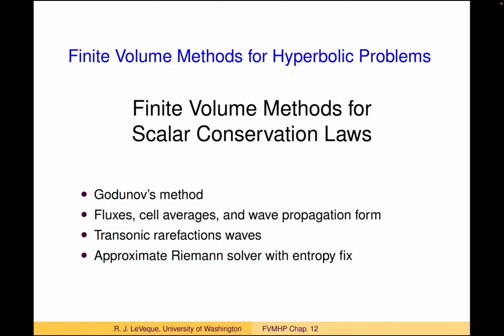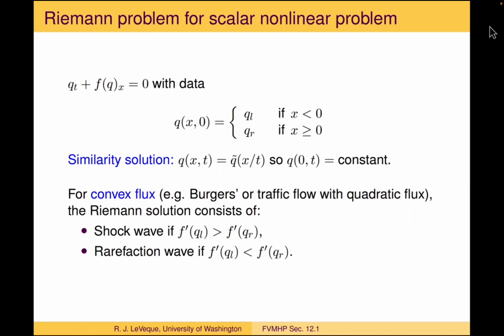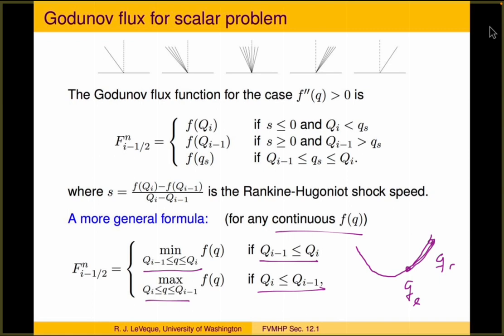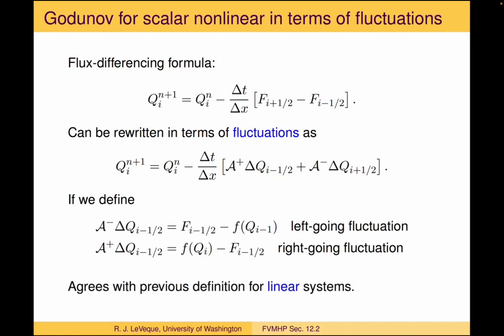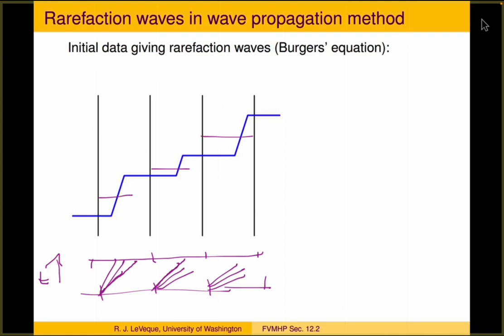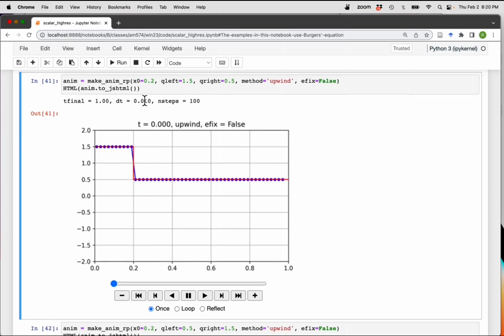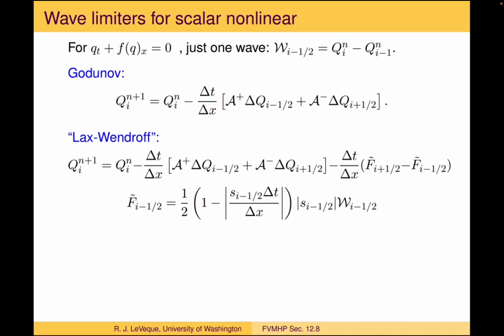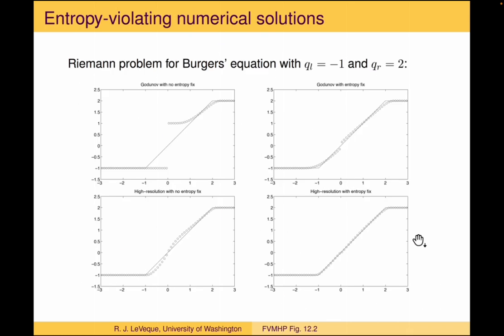FVMHP14 Finite Volume Methods for Scalar Conservation Laws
This video contains:

 - Godunov's method
 - Fluxes, cell averages, and wave propagation form
 - Transonic rarefactions waves
 - Approximate Riemann solver with entropy fix